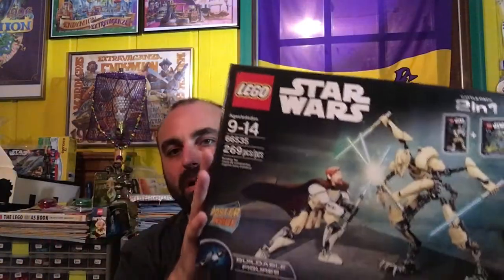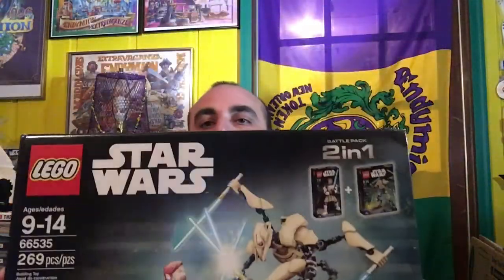Bat Lego BAD buys What’s Yours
BAT what’s the worst lego deal you ever got?